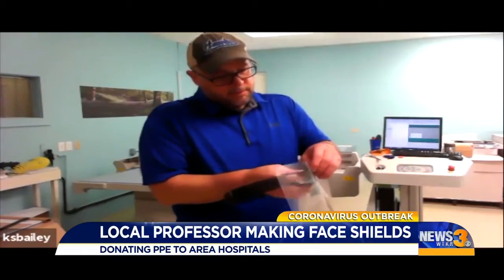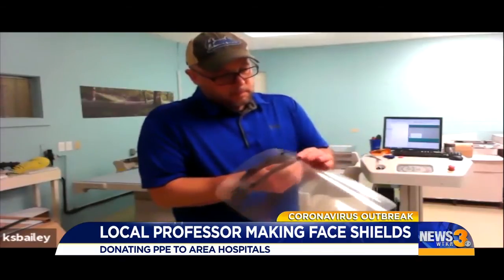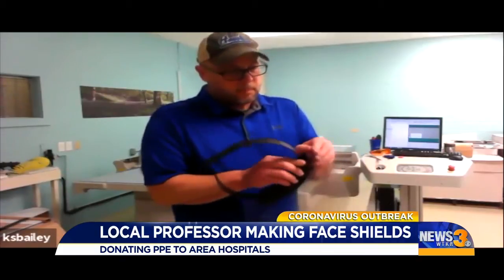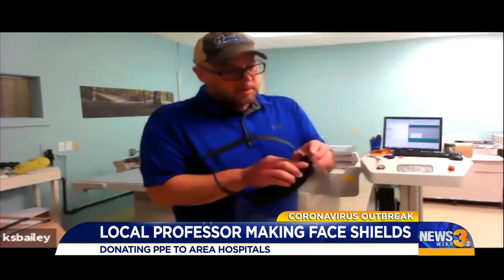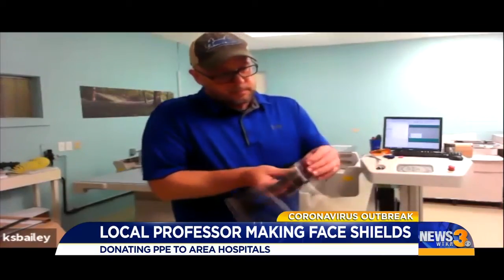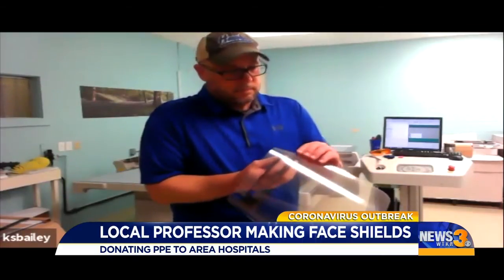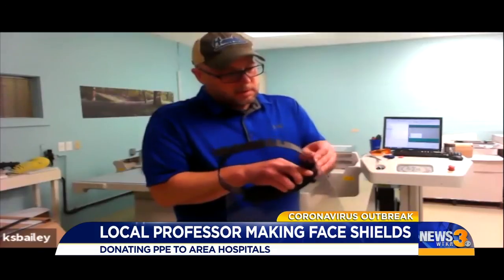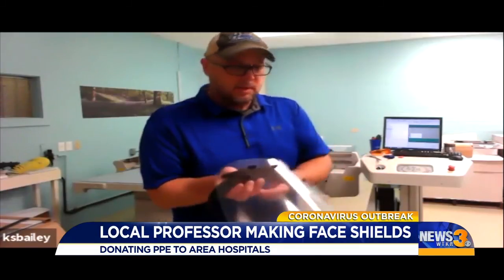Chowan Univ. professor making face shields